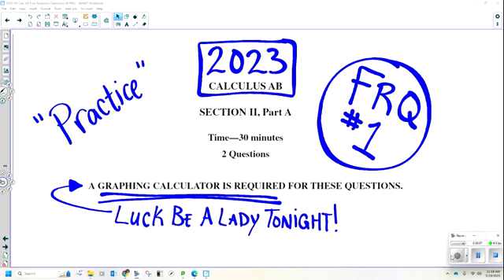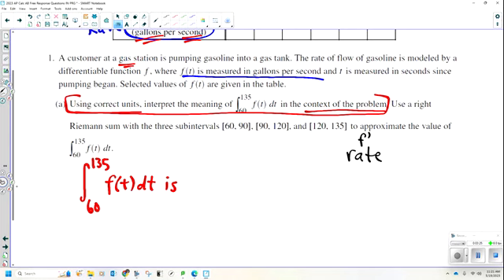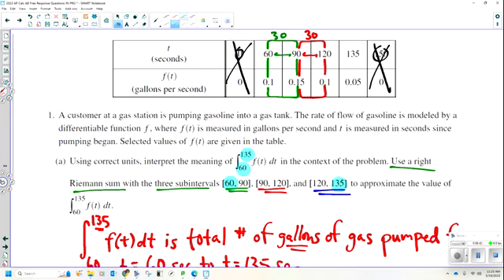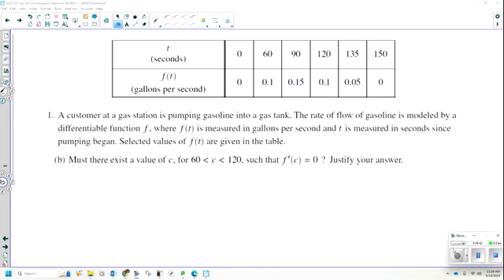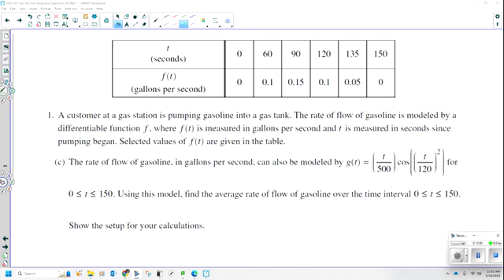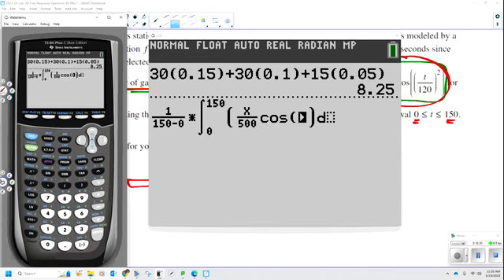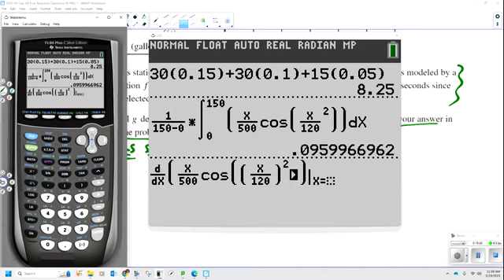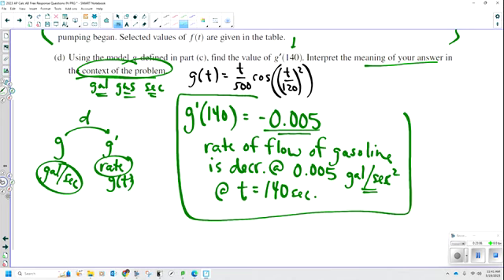2023 AP Calculus AB Exam Problem FRQ 1